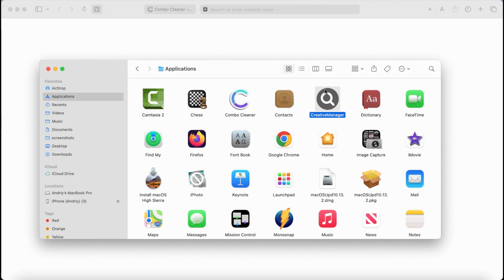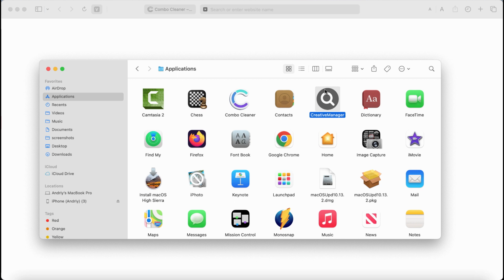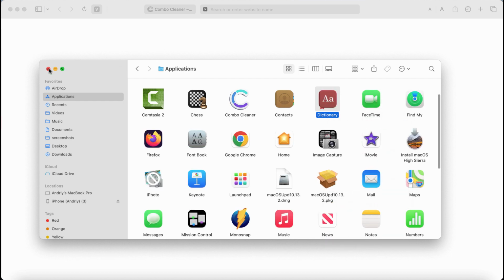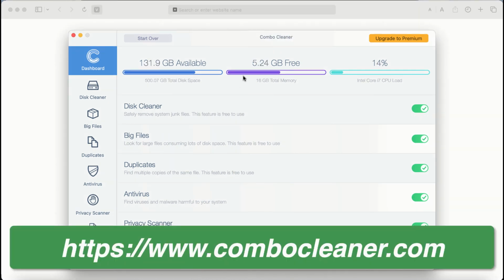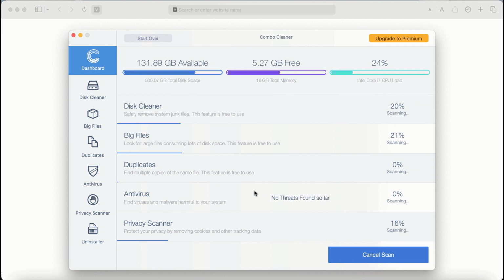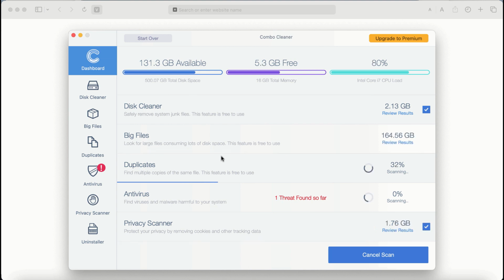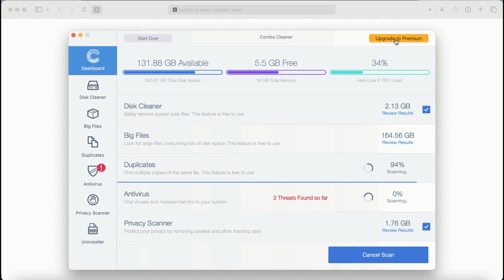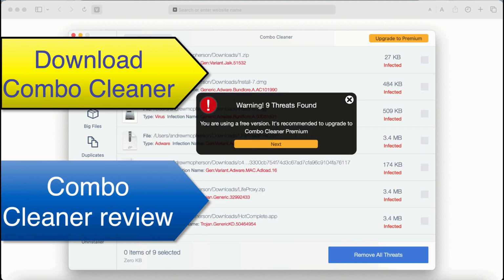CreativeManager adware removal video (Mac).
CreativeManager stands for a new adware. It is from the AdLoad family, by the way. This adware, once installed, starts showing its really disgusting ads while you surf the web. Don't ever tolerate it! Remove this adware with Combo Cleaner Antivirus via the official

Optionally, you may follow the manual instructions given in the video to fully fix your browser.

More information about this threat can be found in this detailed guide